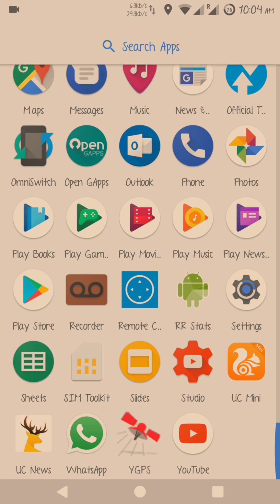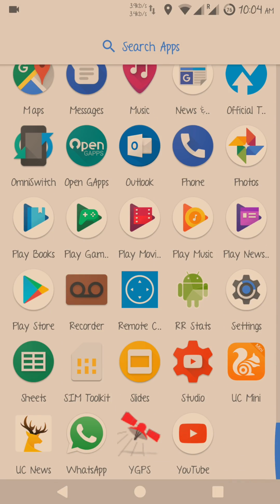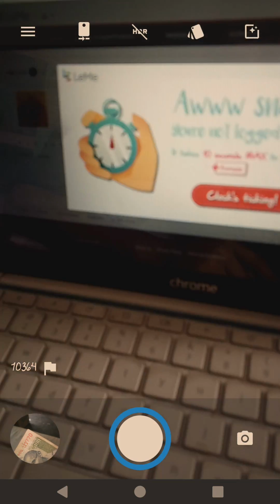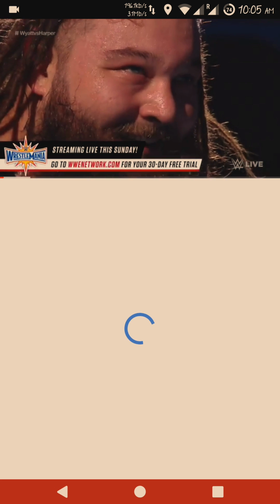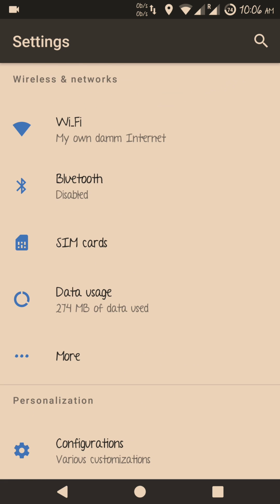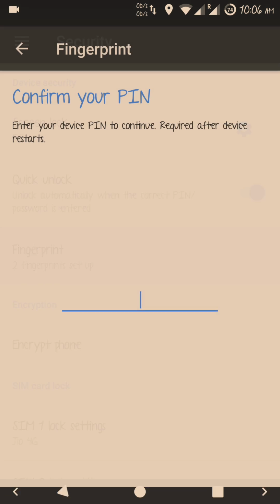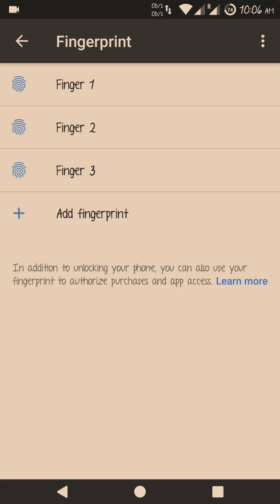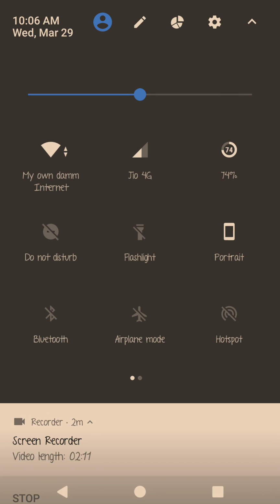How to Get Android N 7.1.1 in Leeco Le 1s + Volte